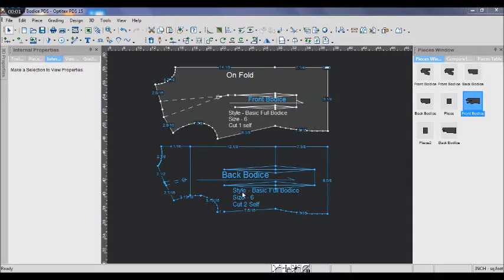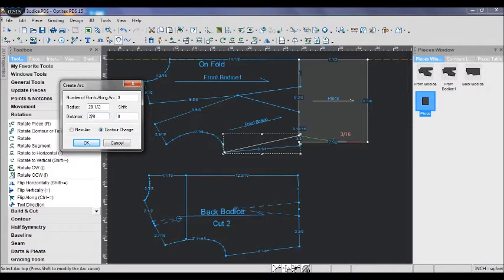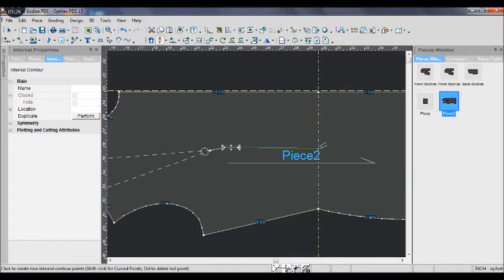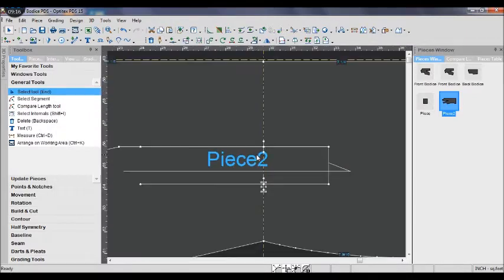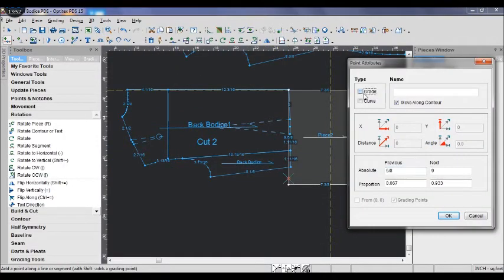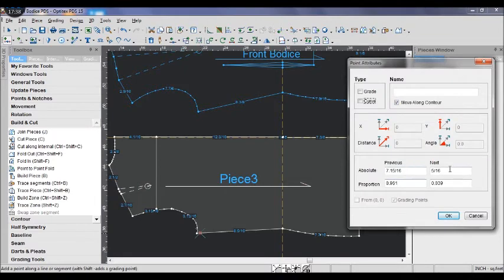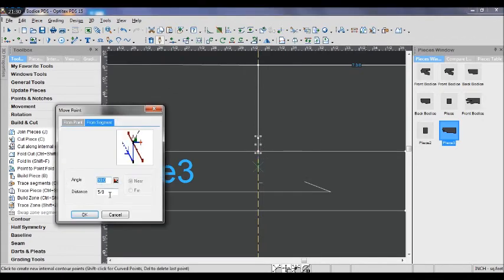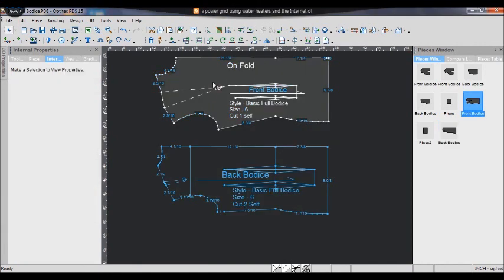Optitex Tutorial - Basic Full Bodice Pattern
This is Optitex Tutorial - Basic Full Bodice Pattern
How to draw Basic Full Bodice Pattern in Optitex Step by step
I will reply when I see it.
And  please leave me a comment of how can I improve my channel